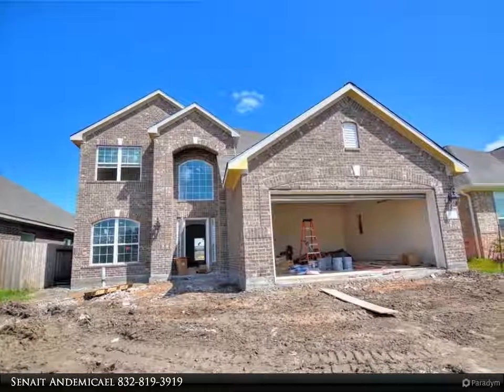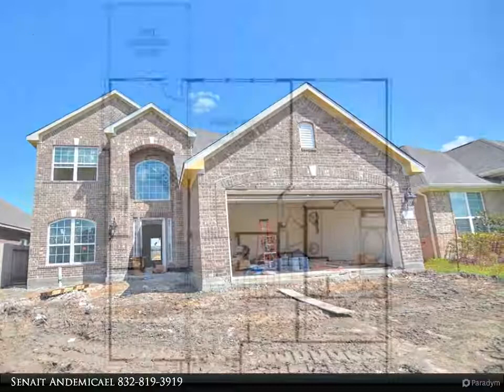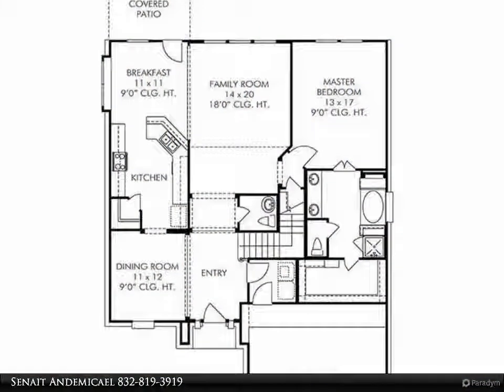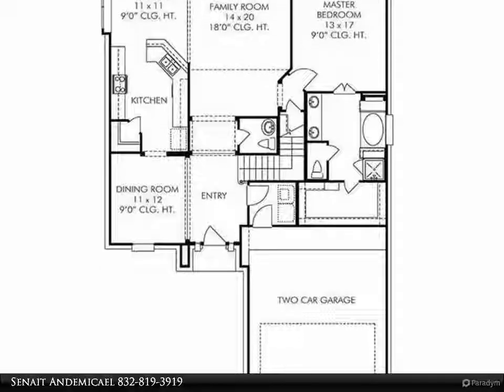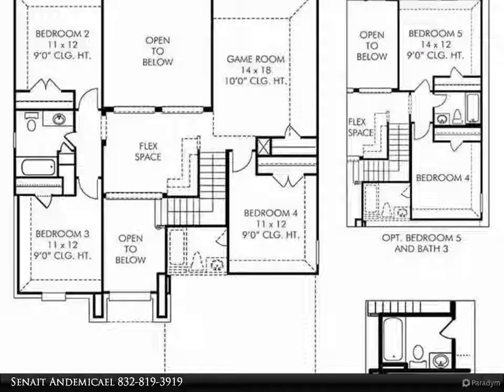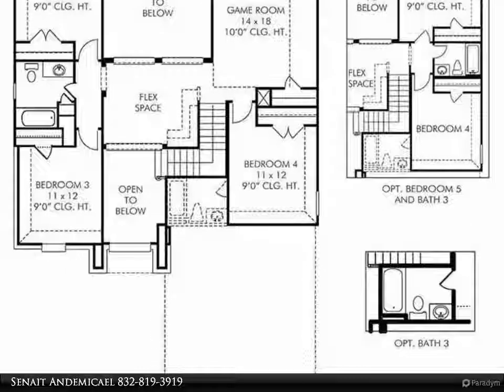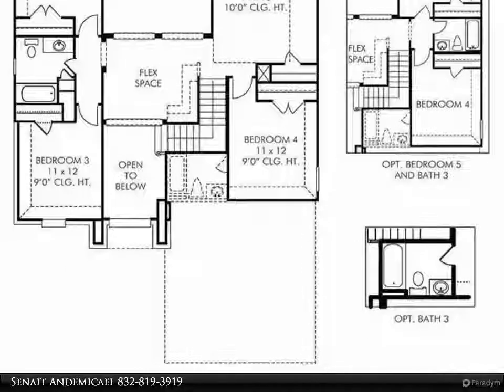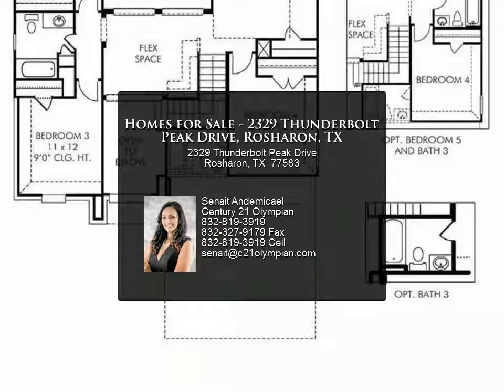Homes for Sale - 2329 Thunderbolt Peak Drive, Rosharon, TX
This beautiful 2 story Anglia Homes floor plan offers 4 bedrooms, 2.5 baths and a 2 car garage. Enter the front door and you will immediately love the formal dining room and the 18" ceilings. Make your way to the large kitchen which offers granite countertops and an open concept which leads to the breakfast room and family room. The first floor also features the master bedroom suite which includes a spacious bathroom and walk-in closet. Head up stairs to the remaining 3 bedrooms that offer plenty of room. You will also enjoy your spacious game room, which is will be a hit!

Senait Andemicael
Century 21 Olympian